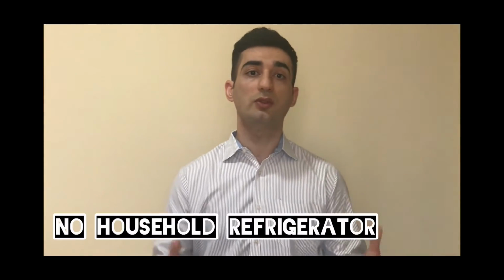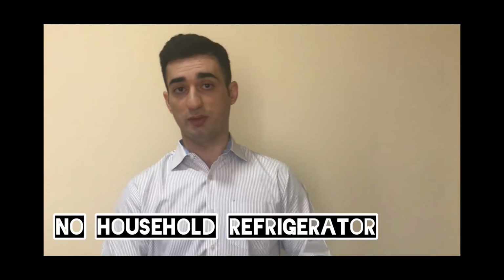WINE STORING CONDITIONS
.  If you don’t want a wine to age prematurely or be ruined by its storage conditions, sit closer, I am going to share with you the optimal wine storage temperatures and conditions. By following a few simple guidelines you will be able to keep your wines safe until you’re ready to drink them